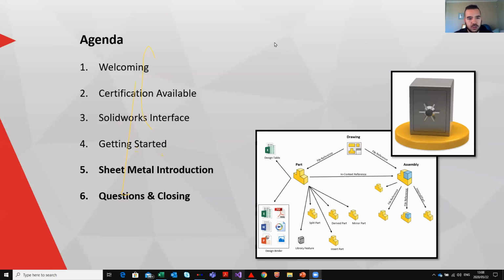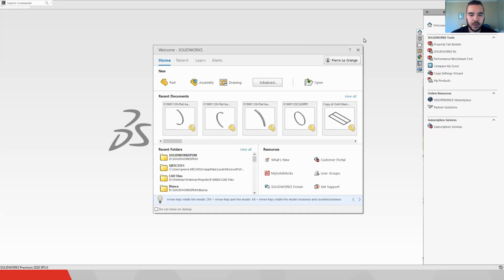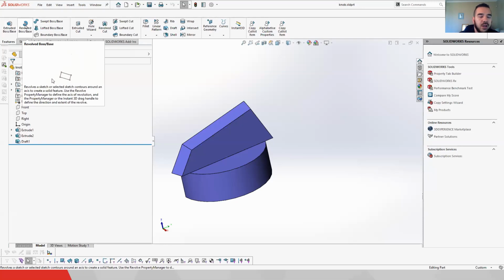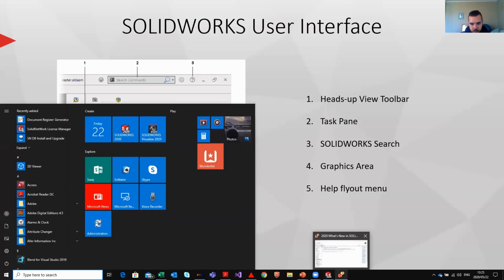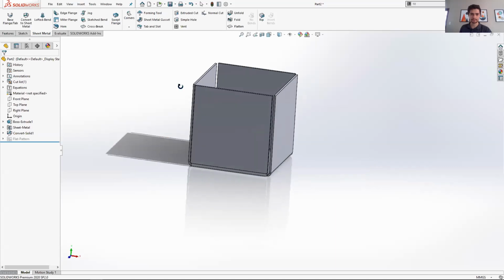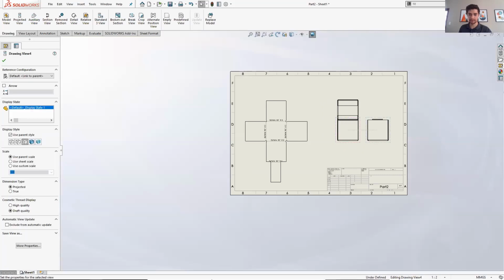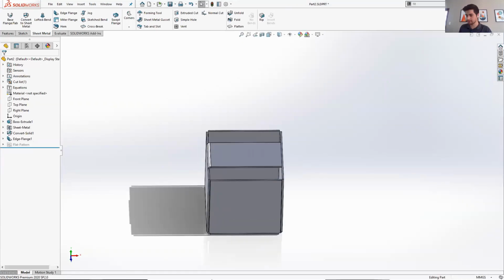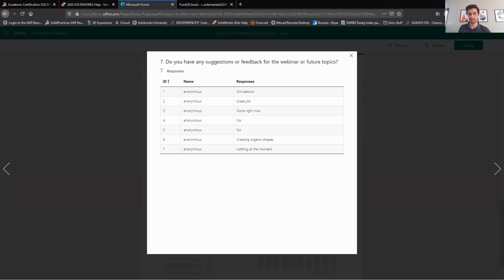MECAD Education Webinar - UI and Getting Started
This is an MECAD presented webinar, presented for our local education partners, discussing the basics of the SOLIDWORKS UI and how to get started using SOLIDWORKS in terms of tutorials and help resources.